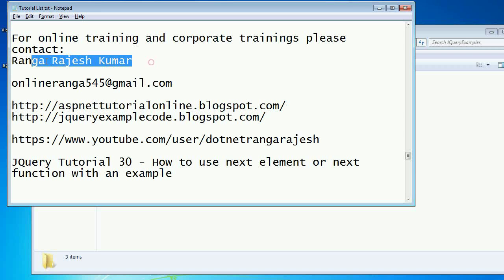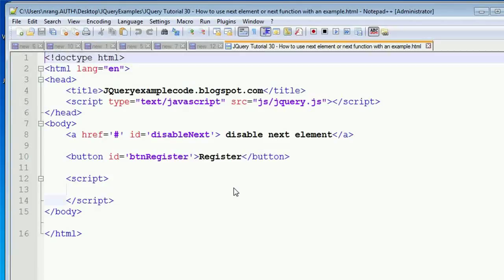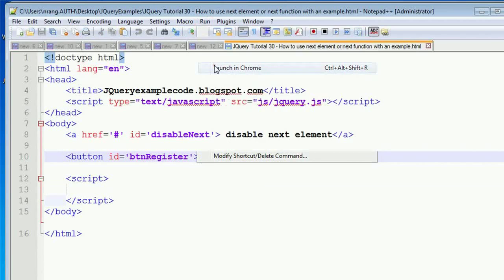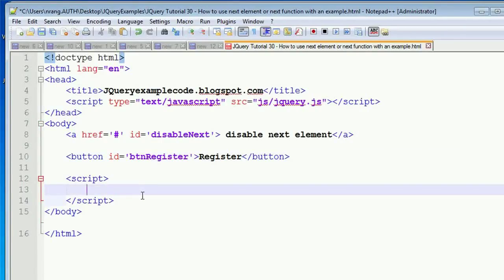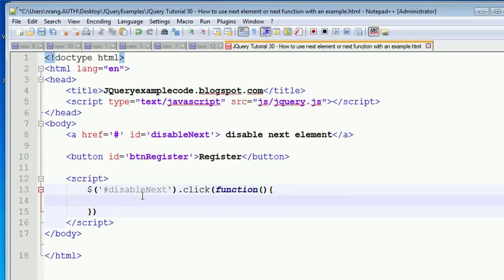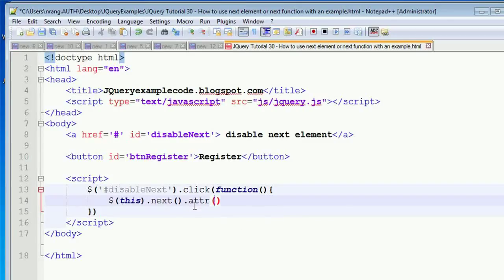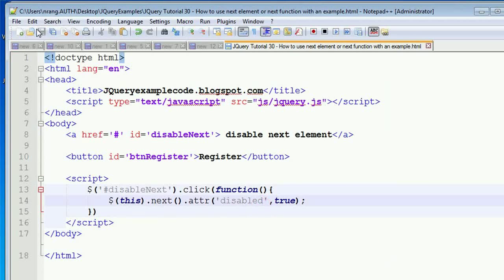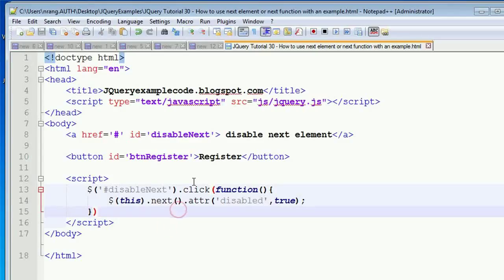JQuery Tutorial 30 - How to use next element or next function with an example